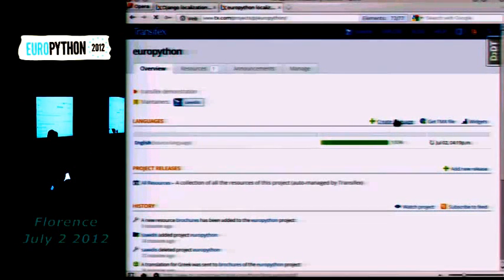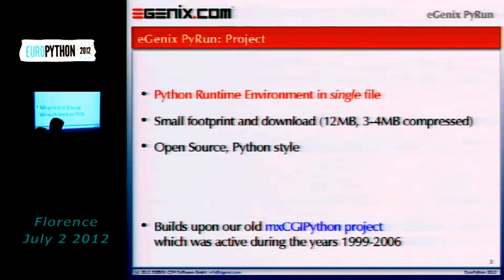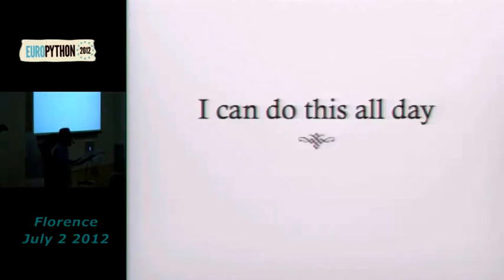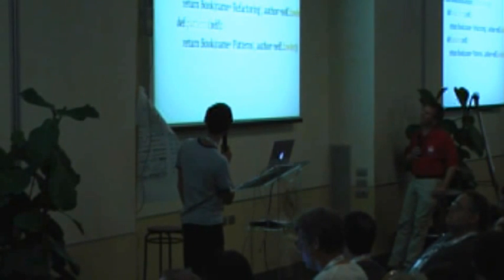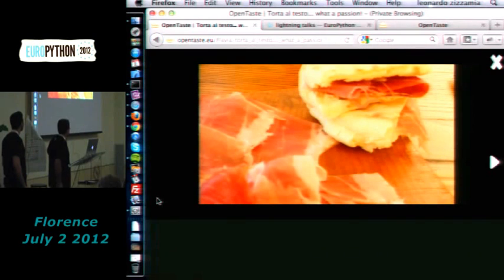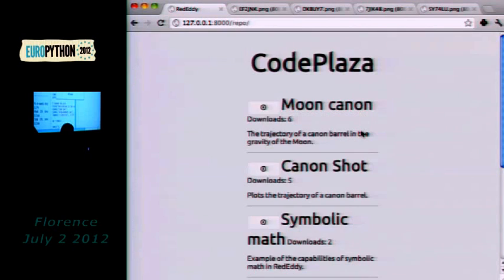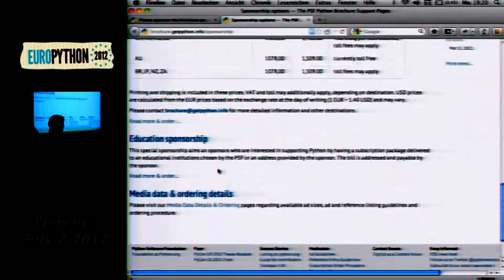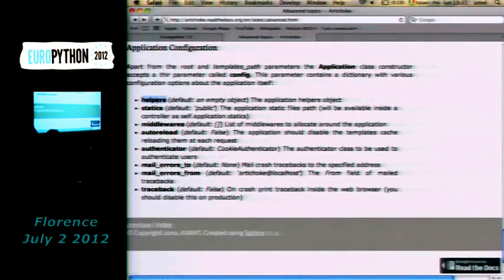Lightning Talks - Monday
[EuroPython 2012] - 2 JULY 2012 in "Track Spaghetti"